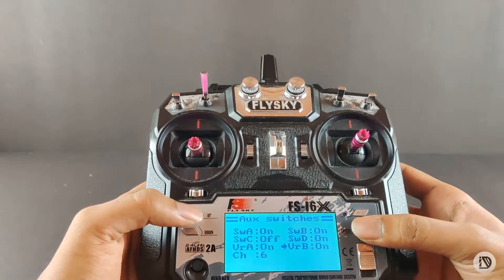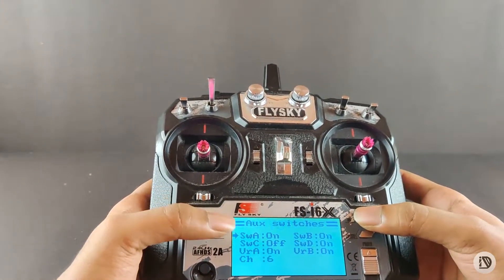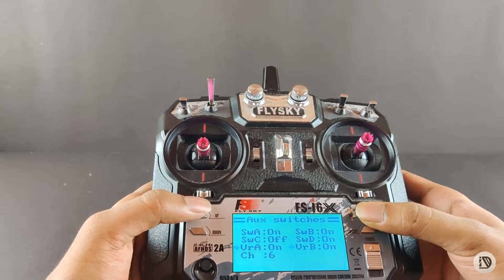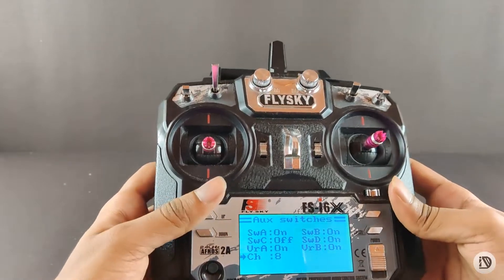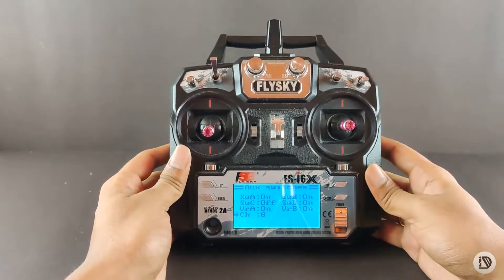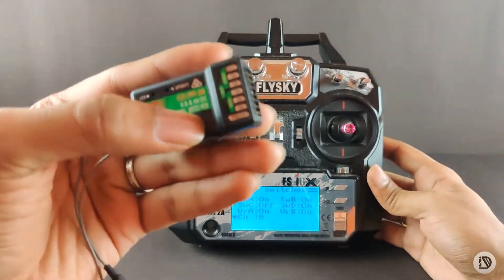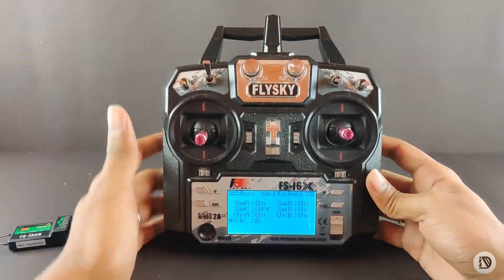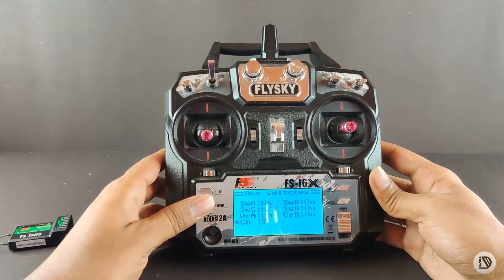🟡 FS-i6X 10 Channel Transmitter Beginners Guide in tamil | Innovation Disorder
As you requested , the video is here. If you don't understand something in the video leave it in the comment section, I will try to clarify in the next video about this transmitter. Watch and Enjoy... Cheers...

If you want us to do more videos like these then support us and SHARE the video...